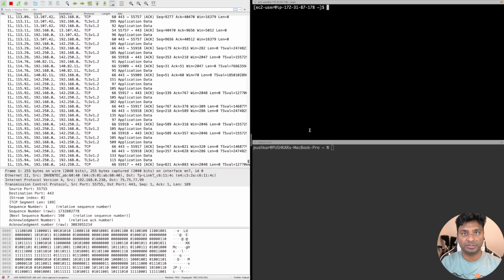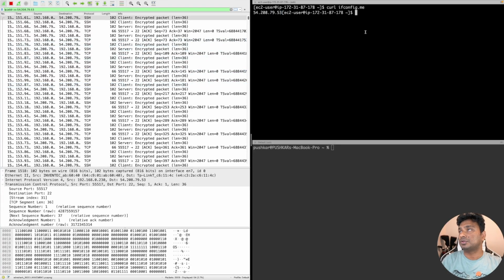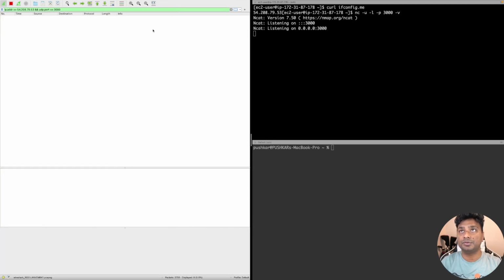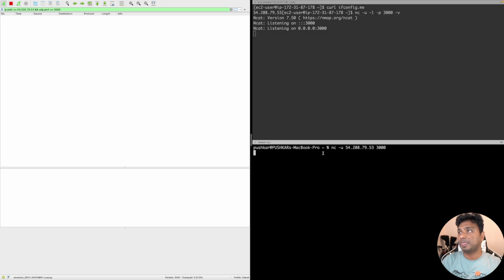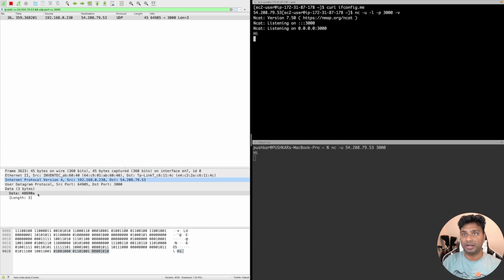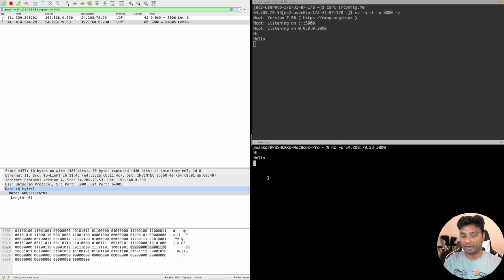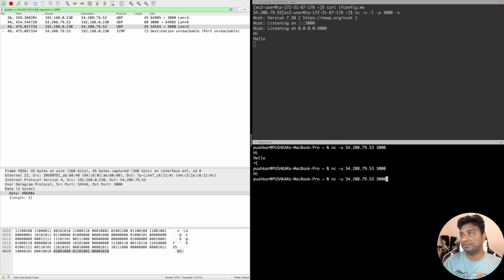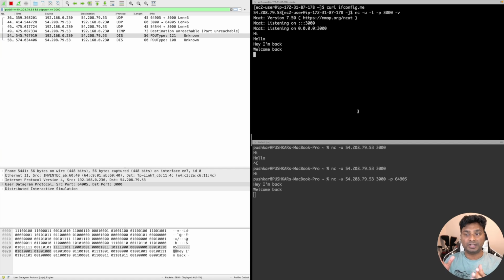Chatting Application via UDP protocol as an SDE | How UDP works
Hi,
In this video I will show you how a UDP works between two hosts and have a chatting demo between them. Also I will show you how UDP datagram are transferred between them.